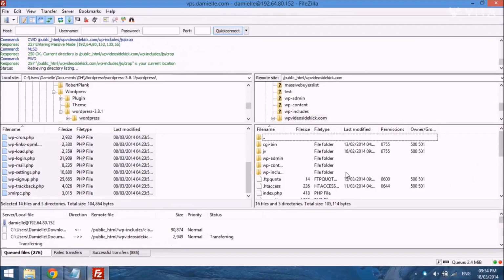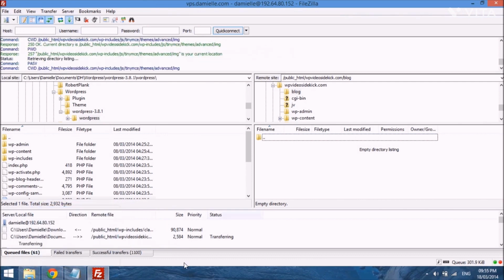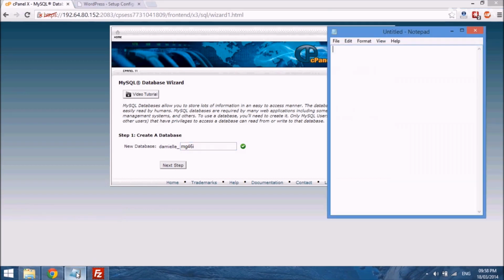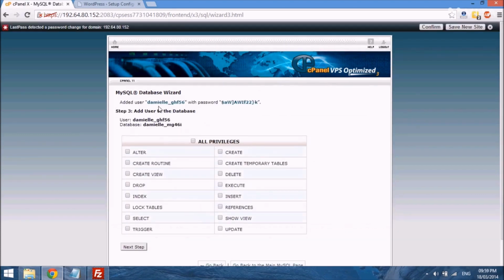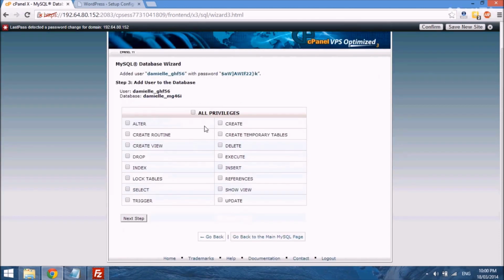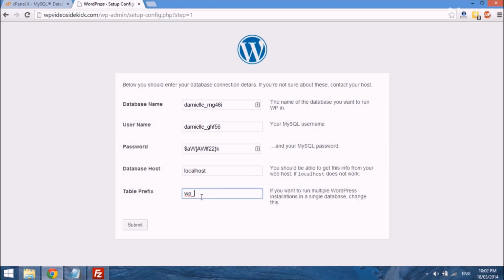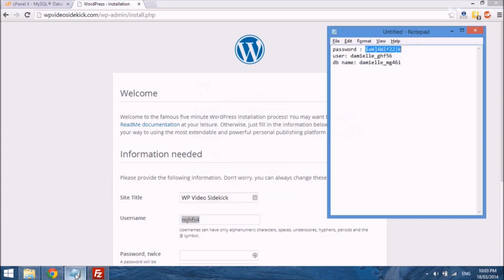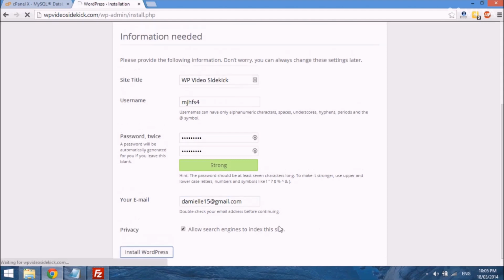Create a Configuration file word press set-up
Masroor R Creater
              Masroor Rais Khan

laptop and accessories